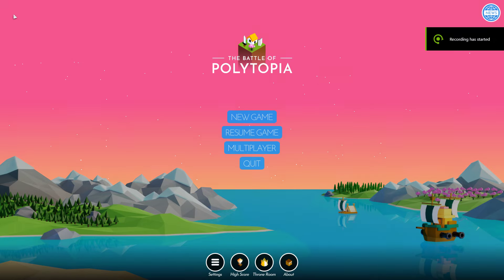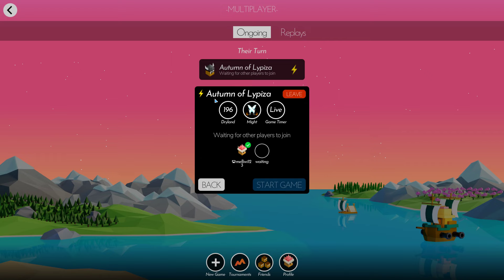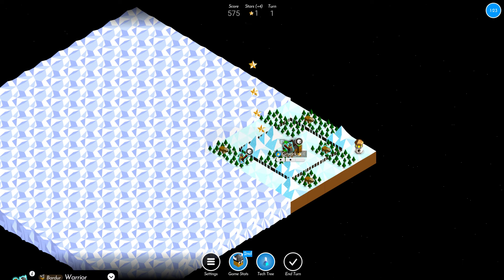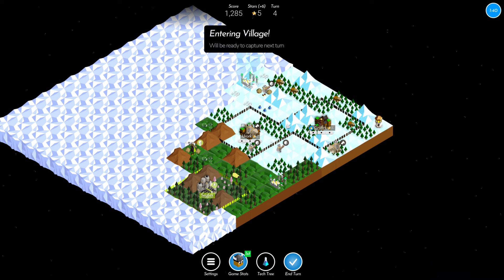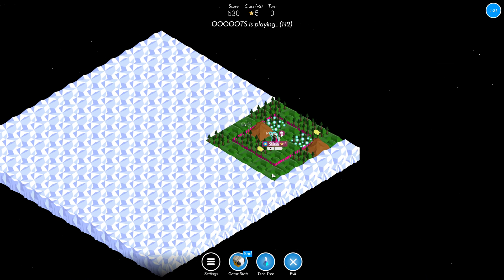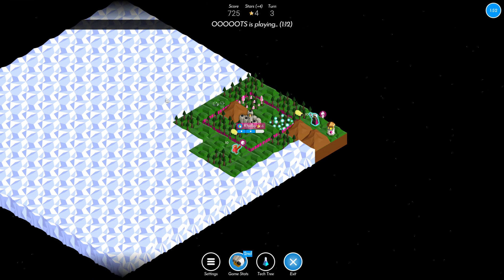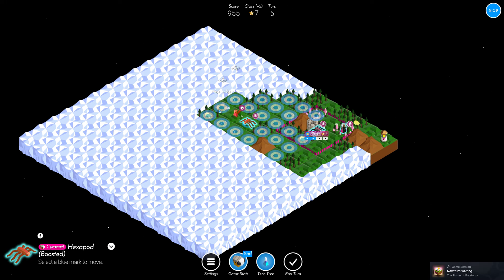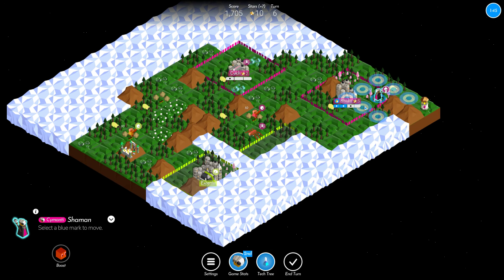GETTING BULLIED 😭 - Epic Polytopia 1v1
I'm going to cry in a corner
What was this spawn?